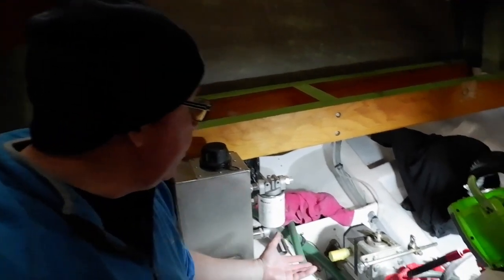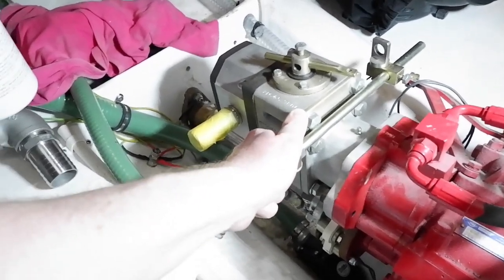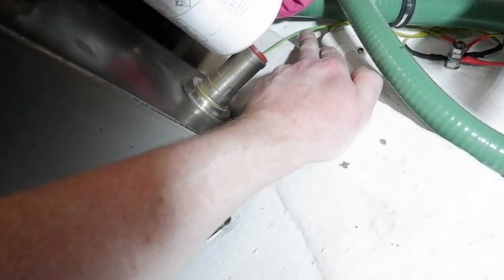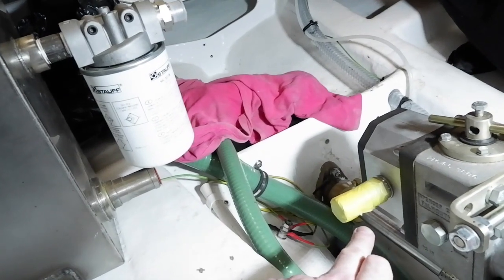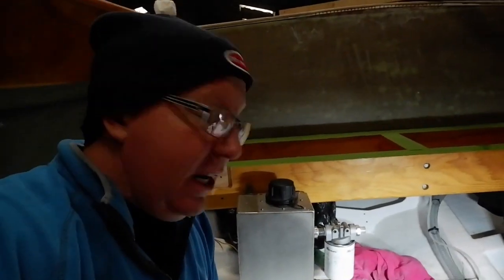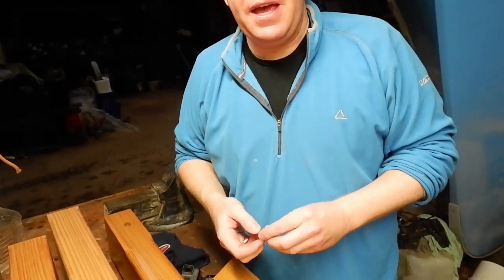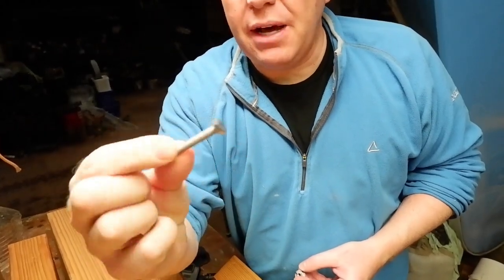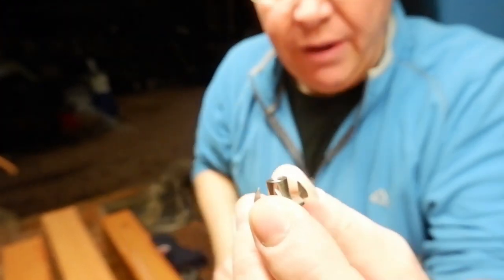Hydraulic heaven Episode 40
In this week's "SHORT" episode, the great viewing public of youtube, are still on catch up! so unfortunately, i'll just be talking through, our Hydraulic system, and it's fitment to the boat.